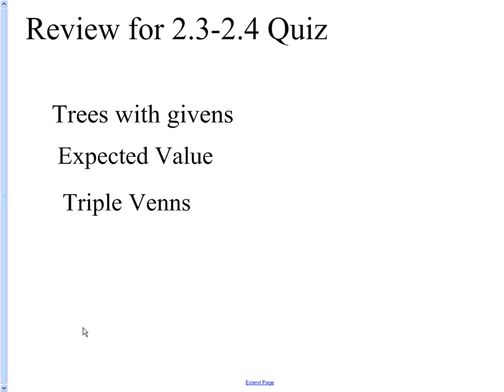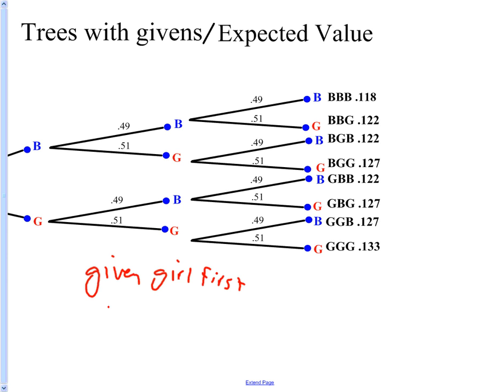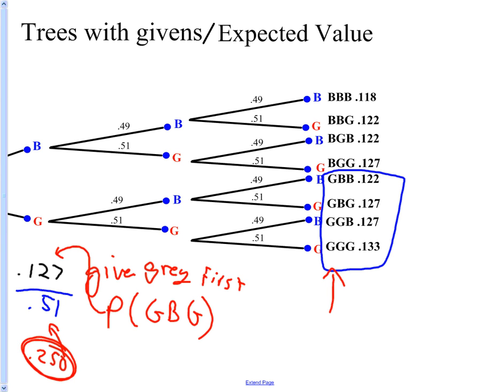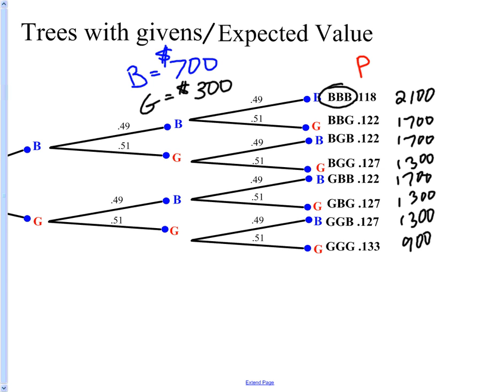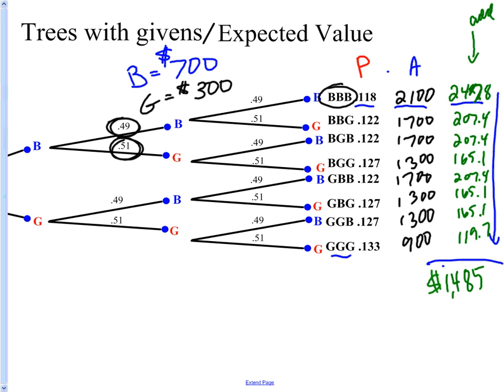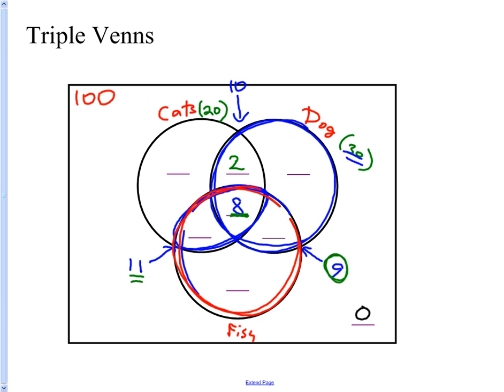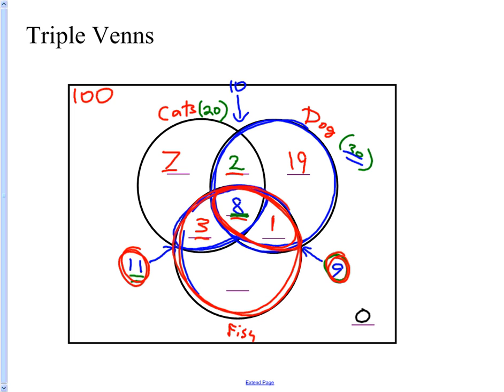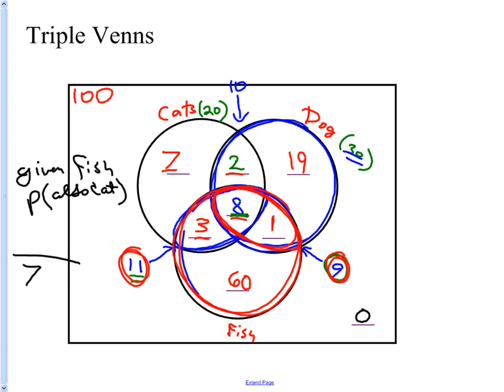Probability Review for 12 3 12 4 Quiz on EV and Venns lesson